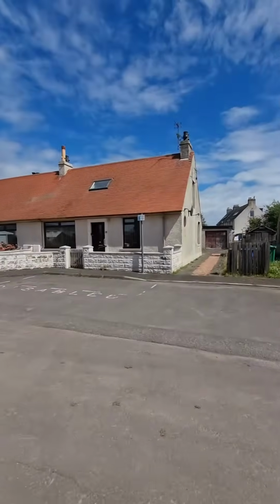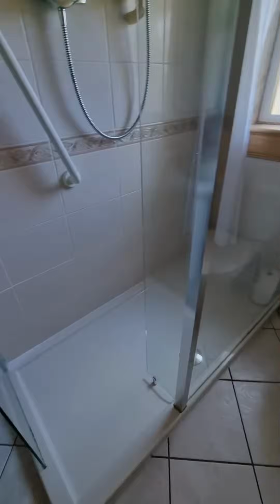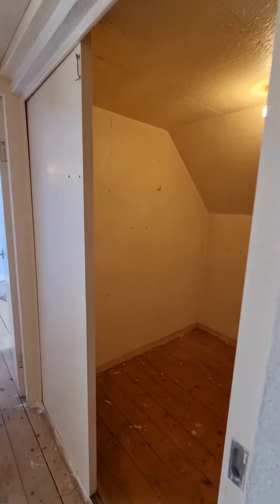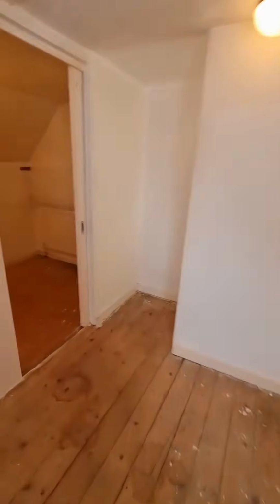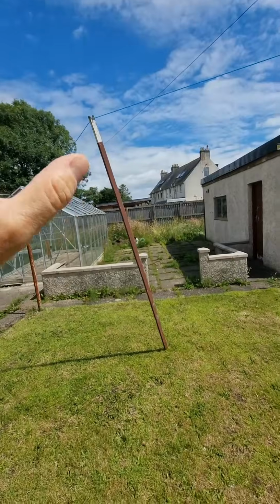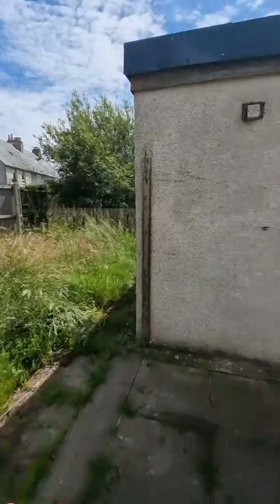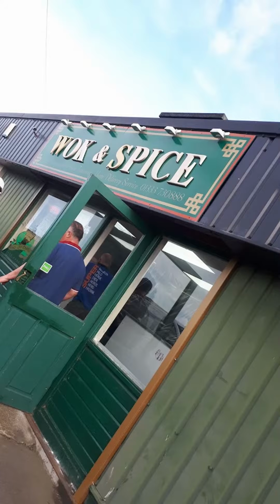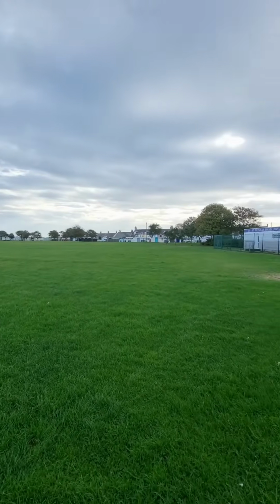FOR SALE: 33 Queen Margaret Street St Monans KY10 2BG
Spacious 4 Bedroom Semi-Detached Villa on a SUBSTANTIAL PLOT in a CUL DE SAC with a driveway and garage, just a short walk to Fife Coastal Path, Beach, Harbour and Open Water Tidal Pool appealing to all age groups. Accommodation: Hall, lounge, kitchen, 4 double bedrooms and a shower room. DG. GCH. Garage. Outbuilding. Gardens. Driveway. PERSONAL PROPERTY and DRONE TOUR available online.